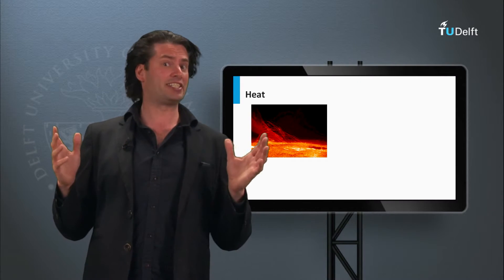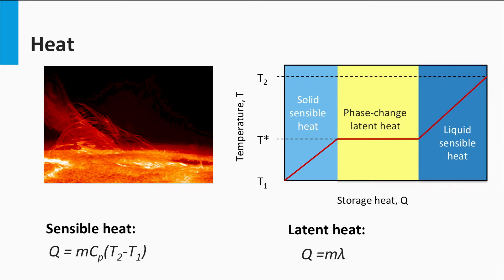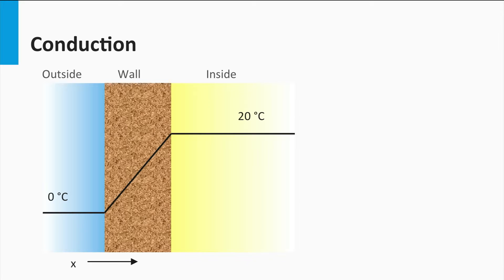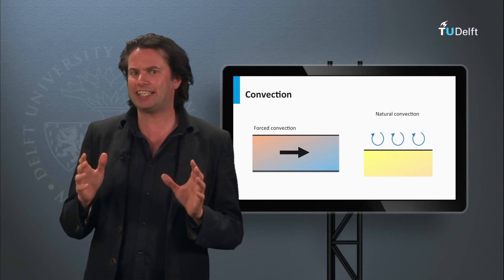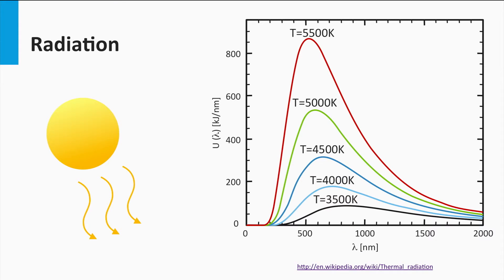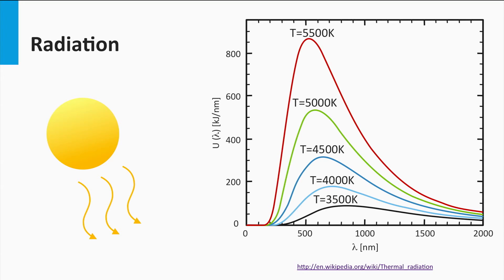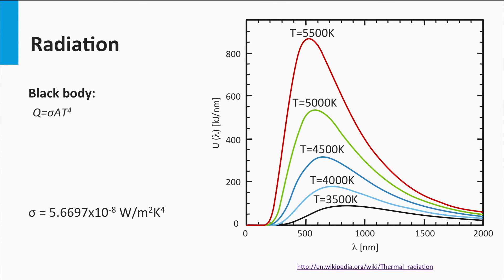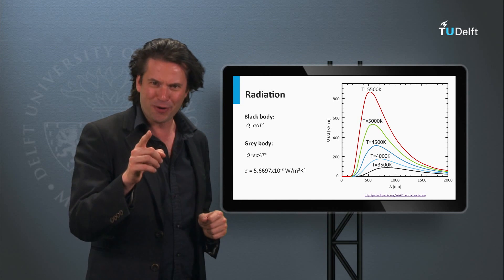6.2 part I - Solar thermal energy: Basic Principles